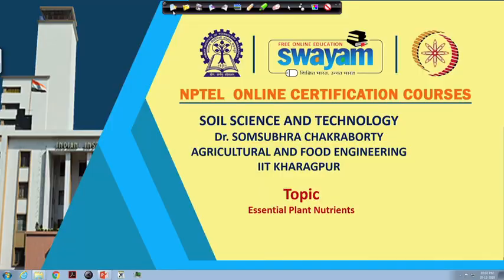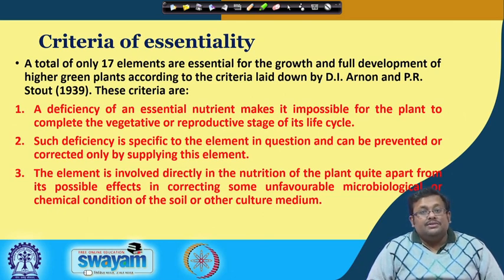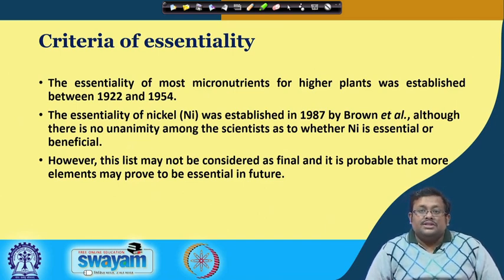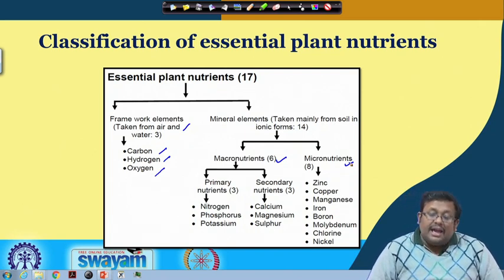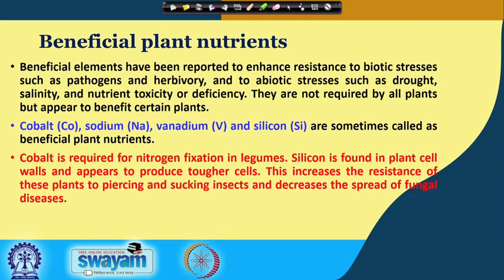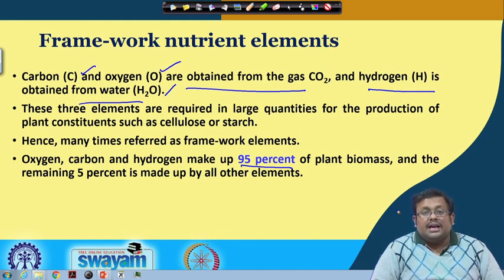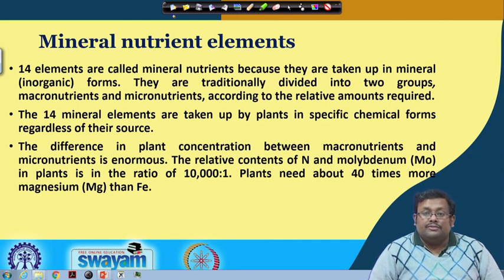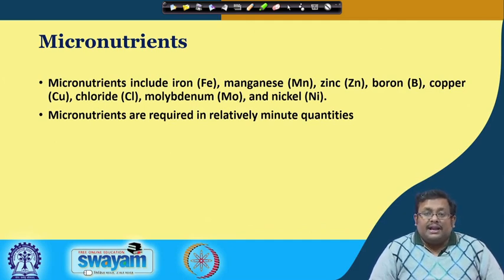Lecture 31: Essential Plant Nutrients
Essential elements, macronutrients, micronutrients, framework nutrients, beneficial nutrients,